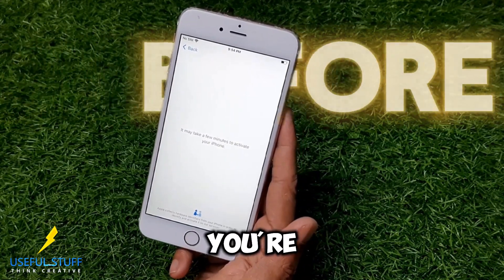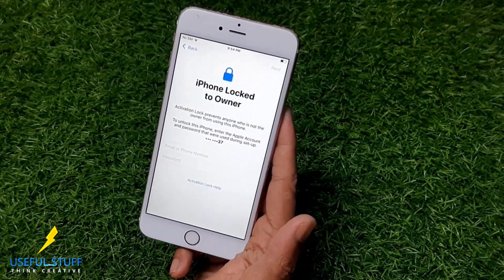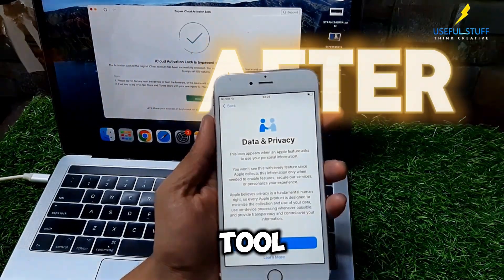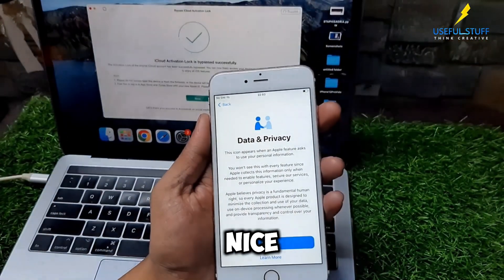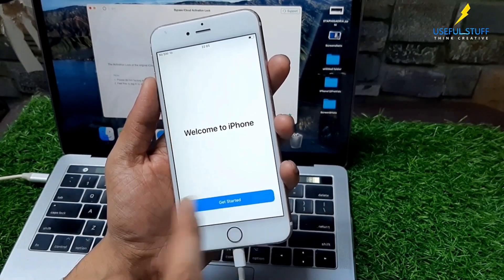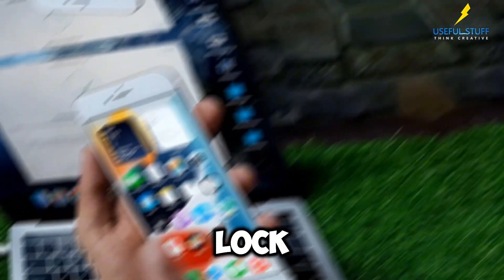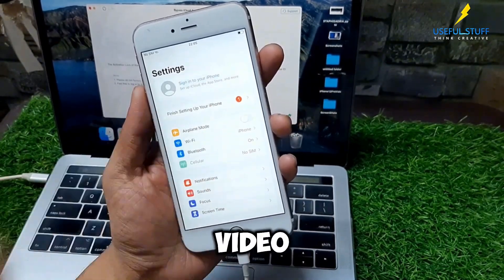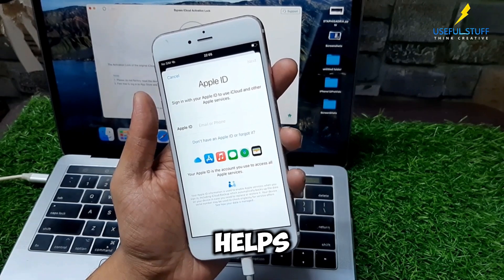How to Remove iPhone iCloud Activation Lock in 2025 - Quick & Easy Bypass Tool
Struggling with an iPhone iCloud activation lock? In this video, I’ll walk you through a complete step-by-step process to remove the iCloud lock on almost ANY iPhone using a simple and fast bypass tool!

Whether you’ve forgotten your Apple ID, bought a second-hand iPhone, or just need a quick fix, this iPhone activation lock remover method works on most iPhone models in 2025. No complicated steps, no tech skills needed—just follow along and unlock your device in minutes!

Here’s what you’ll learn:✅ How to bypass the iCloud activation lock page in minutes✅ A simple tool that works on major iPhone models✅ Step-by-step guide for beginners—no prior experience required at all

💡 Pro Tip: Make sure your iPhone is charged and connected to a stable Wi-Fi network before starting!

📌 Timestamps:
0:00 - Intro to iPhone iCloud Lock Removal Before and After
0:30 - Bypass Tool iOS compatibility
0:50 - Step 1: Download/Introduction of the iCloud Bypass Tool
1:00 - Step 2: Connect Your iPhone
1:22 - Step 3: Select your iPhone model
1:33 - Step 4: Enter DFU Mode
2:22 - Final Step: iCloud Bypass
2:44 - Successful iCloud Activation Lock Bypass
4:05 - Donts after Bypassing

Have questions? Drop them in the comments—I’m here to help!